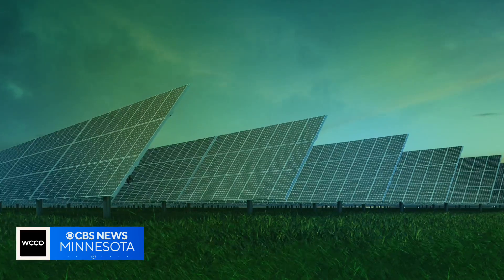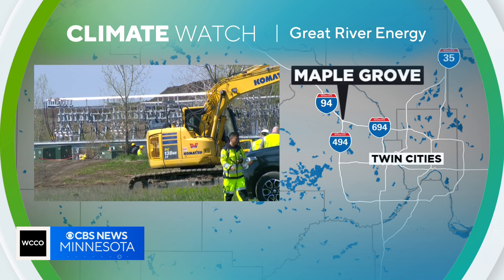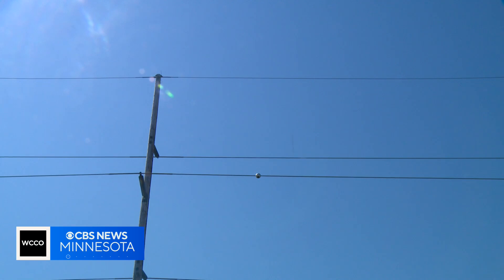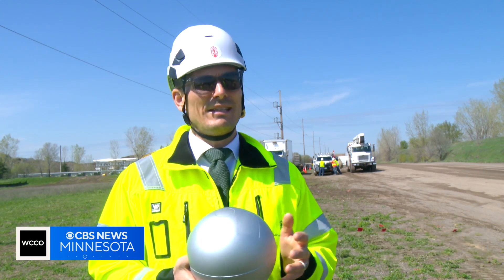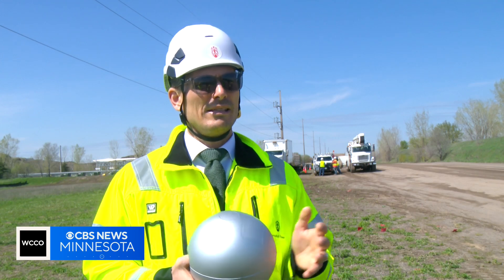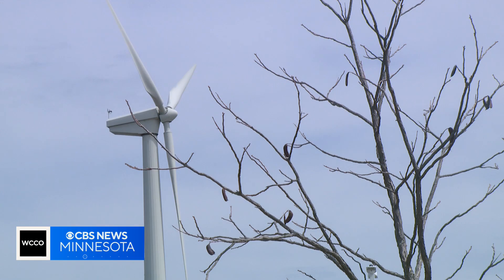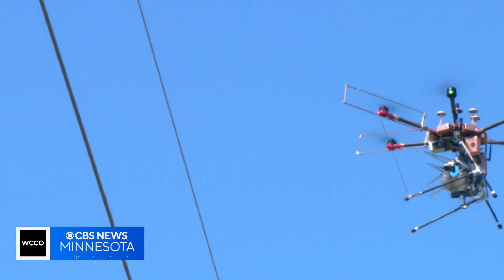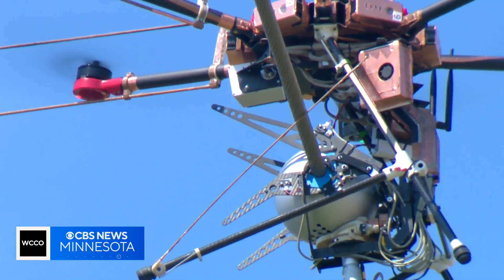Great River Energy changing the way Minnesotans power their homes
Wind, solar, and other renewable energies are changing the way Minnesota families power their homes. Harnessing all of that juice is the goal of a new project launched by Great River Energy. WCCO's Allen Henry joined their team in Maple Grove as they worked to upgrade the grid, giving them, and it, more power.